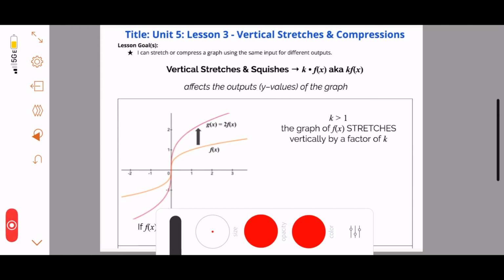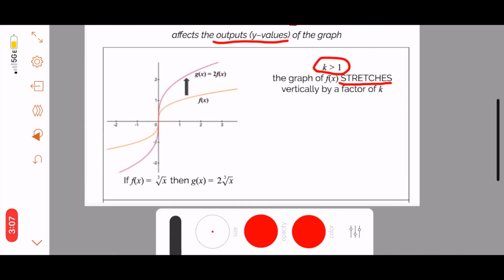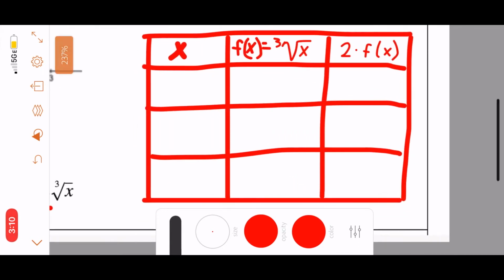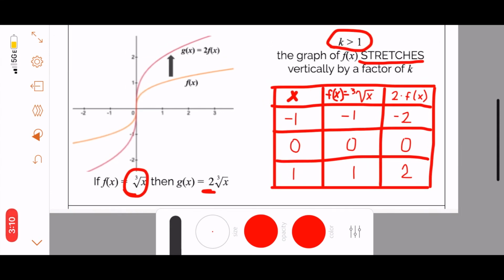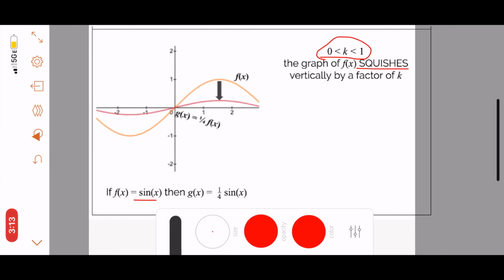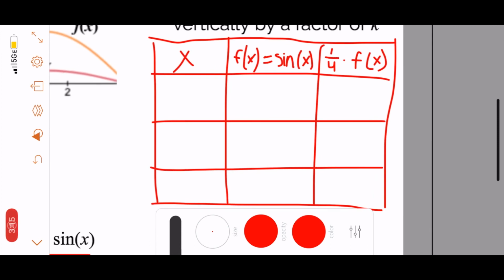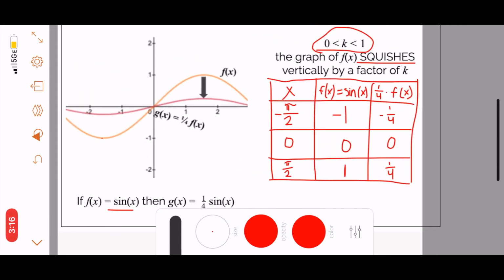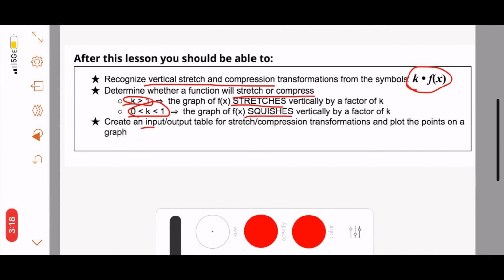Algebra 2: Unit 5: Lesson 3